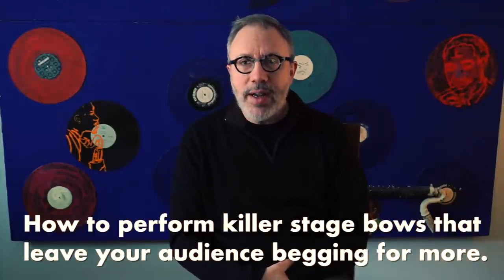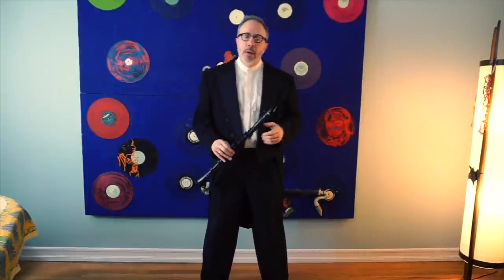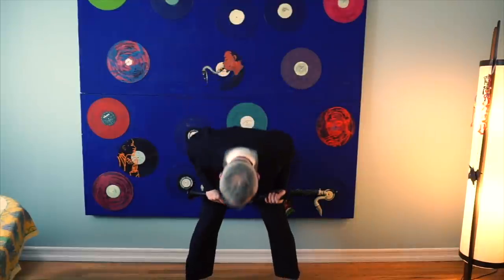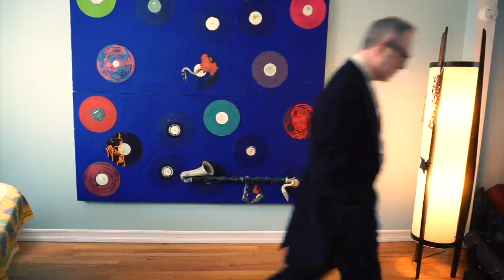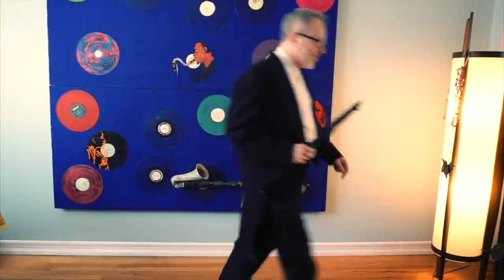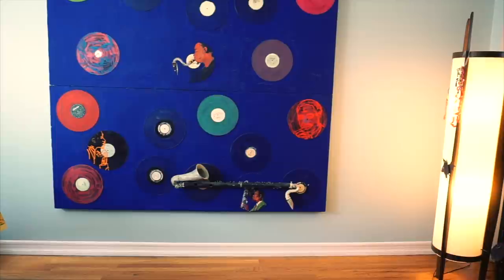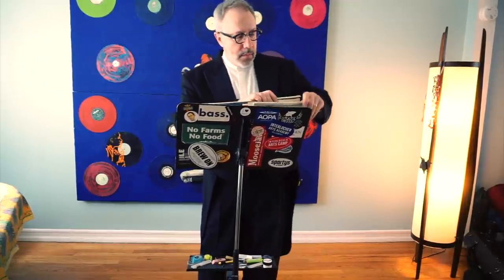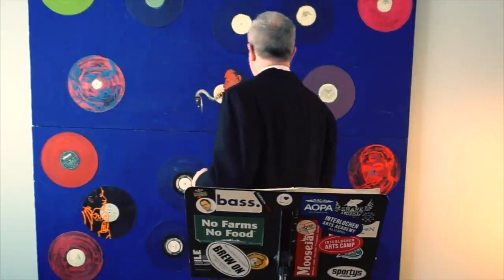How to BOW LIKE A BOSS on stage.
If you haven't given much thought to the concert bow, you should. This video gives you several options to choose from, from beginner bows to advanced bowing techniques.